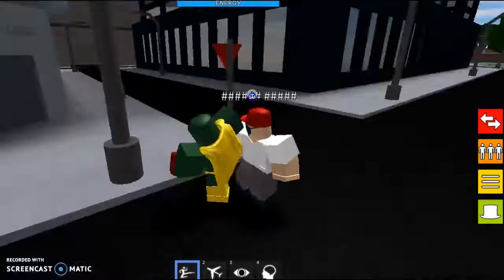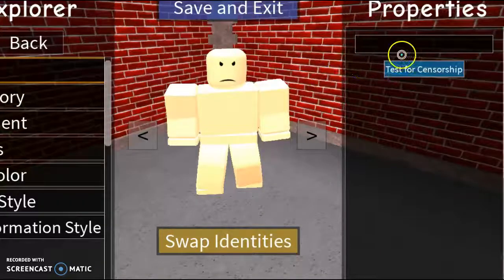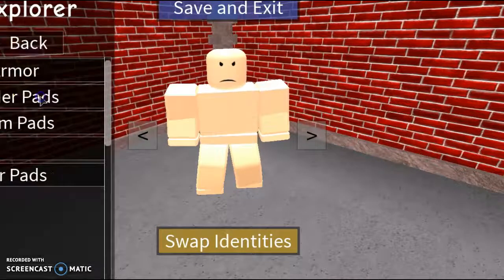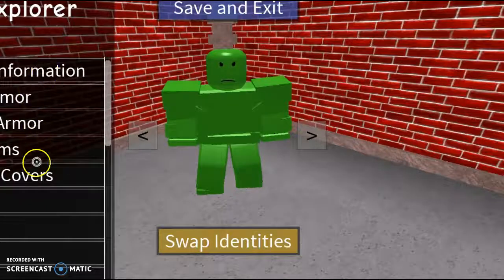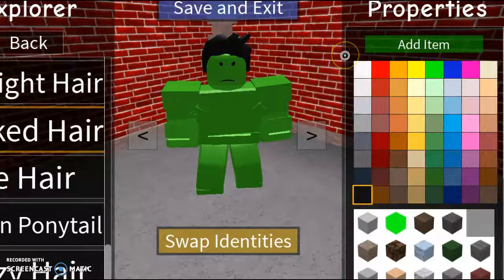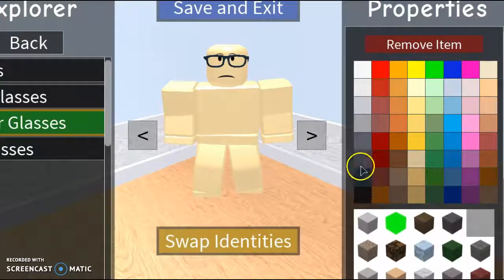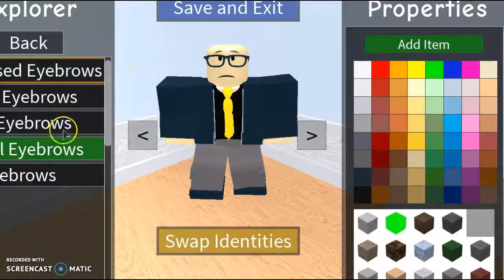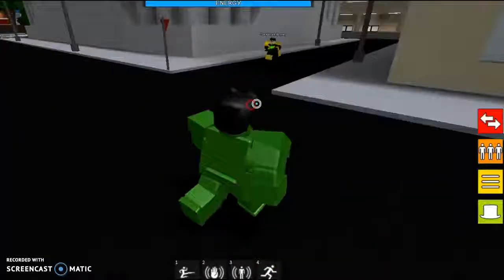How to make Hulk in Super Hero Life 2